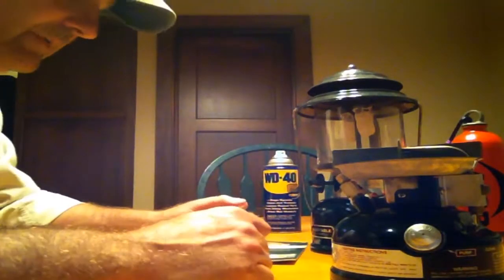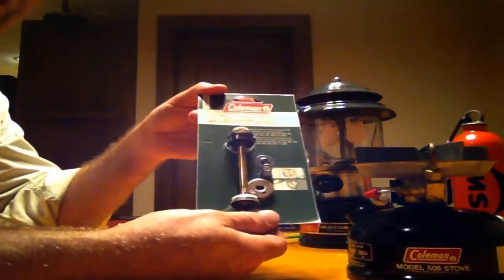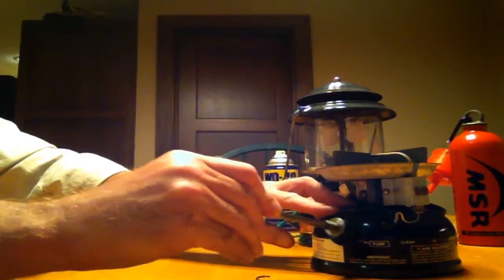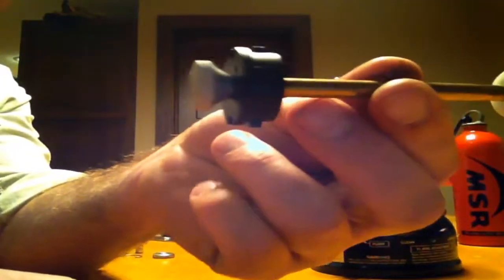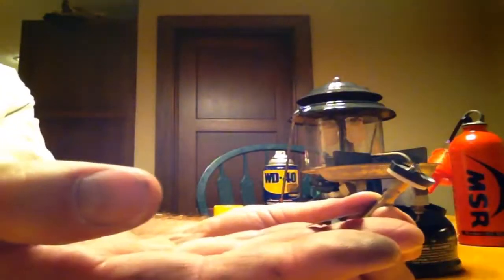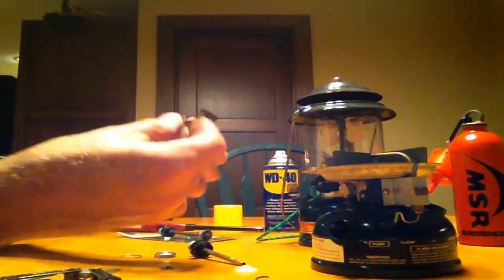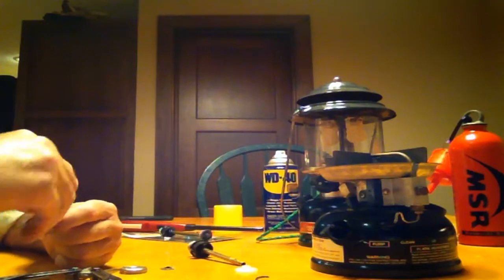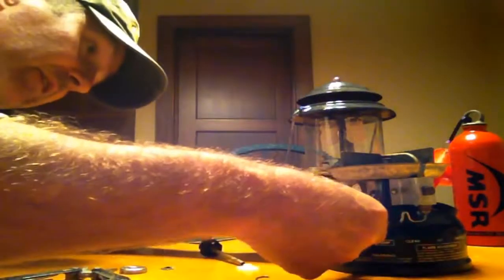Coleman gas lantern and stove pump repair part 1